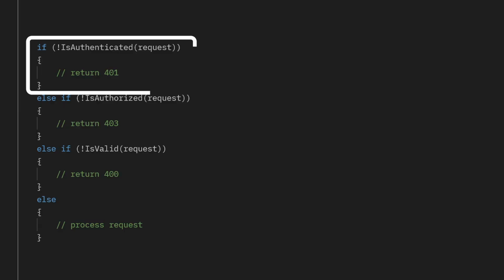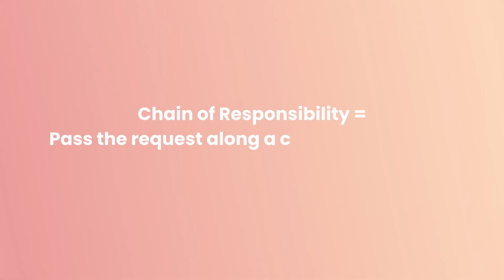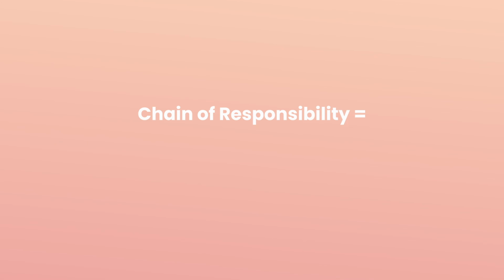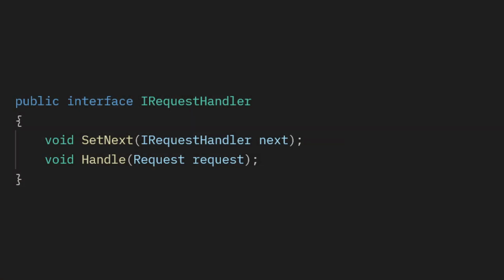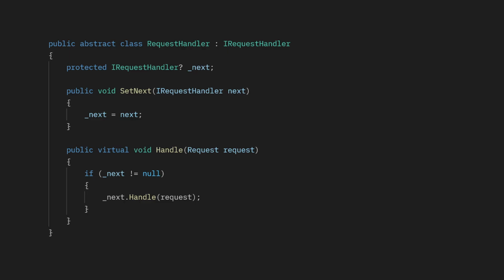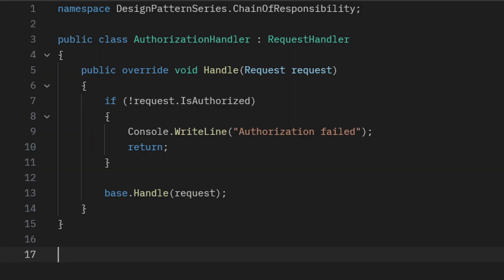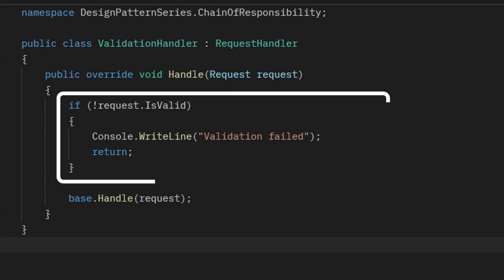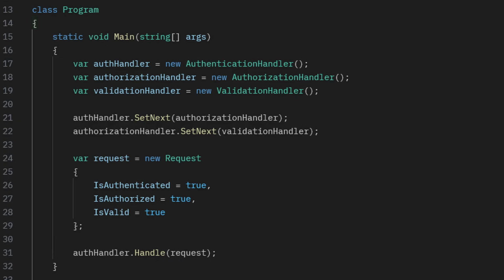Chain of Responsibility Design Pattern | Code like a Senior Dev Ep. 13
If your C# code is full of ugly if-else chains… this video is for you.

In this episode of Design Patterns: Code Like a Senior Dev, we break down the
👉 Chain of Responsibility Pattern using a real, relatable example that junior and intermediate developers instantly understand.

✅ What you’ll learn in this video:
- What the Chain of Responsibility pattern actually is
- When senior developers use it (and when they don’t)
- How it removes massive if-else blocks
- A step-by-step C# implementation
- How to explain it confidently in interviews
No theory overload. No buzzwords. Just clean, practical C#.

📌 Part of the “Design Patterns: Code Like a Senior Dev” series